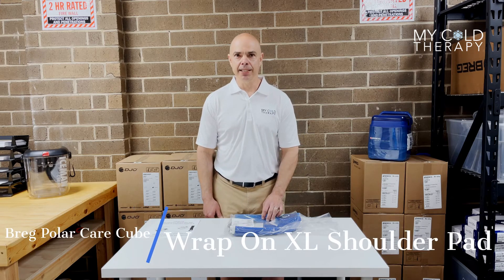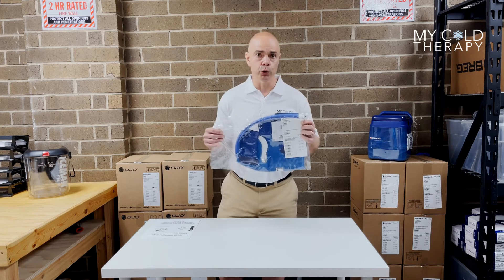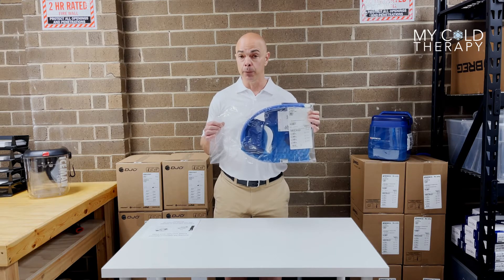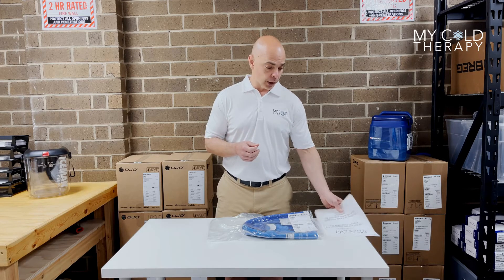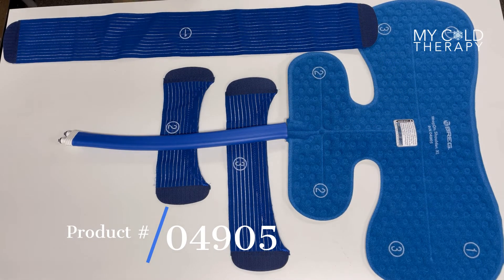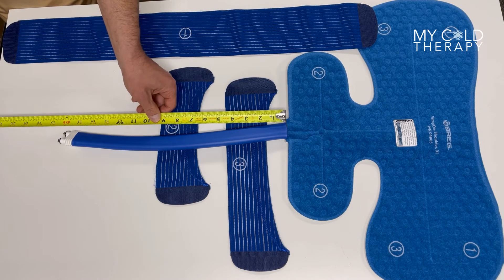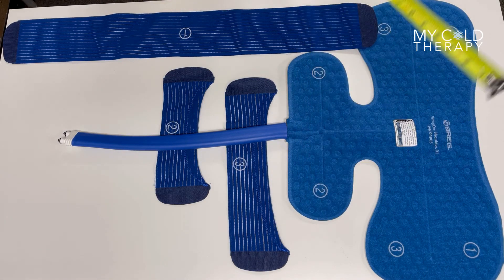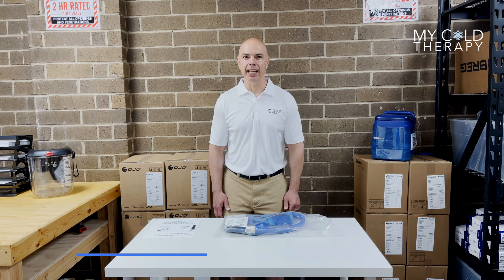Top Orthopedic Tools - Breg Polar Care Cube XL Wrap On Shoulder Pad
A Top Orthopedic Recovery Tool for Your Shoulder Muscle & Joint Recovery.  Recommended For Clinical and Patient Use By Experts.